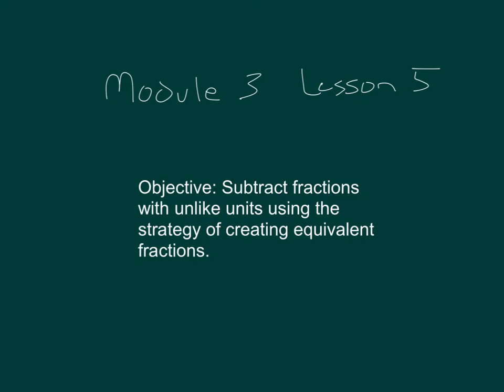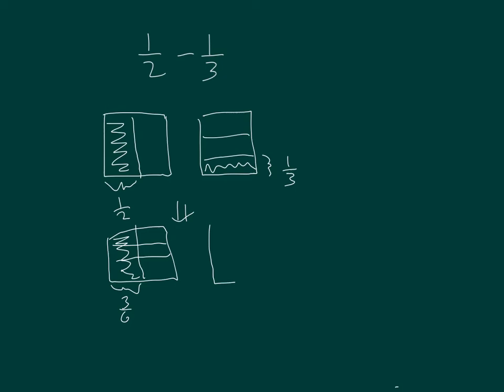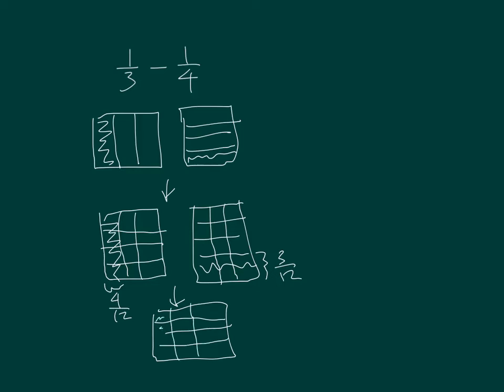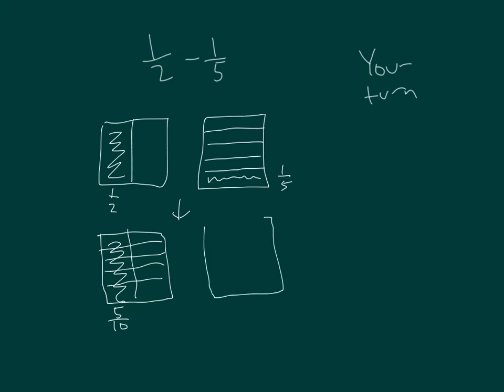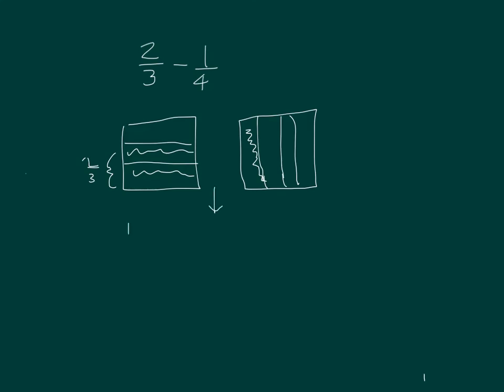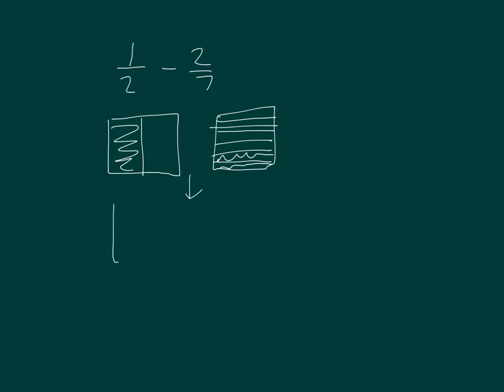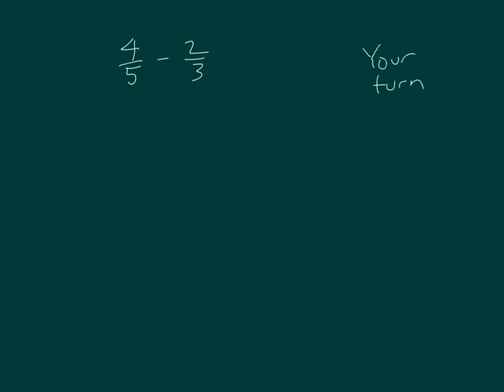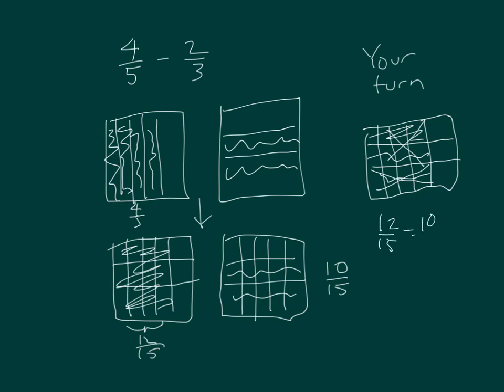Engage NY grade 5 Module 3 Lesson 5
Subtract fractions with unlike units using the strategy of creating equivalent fractions